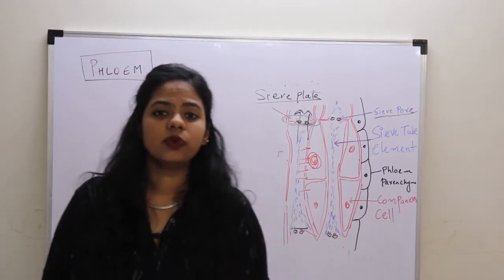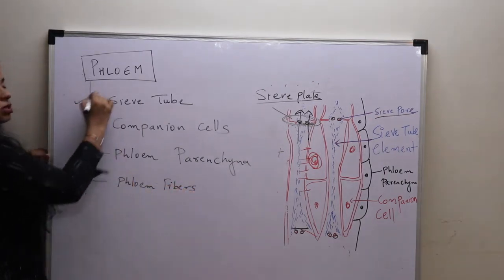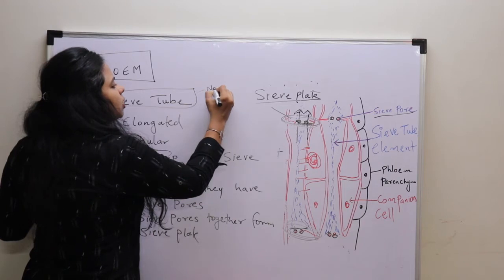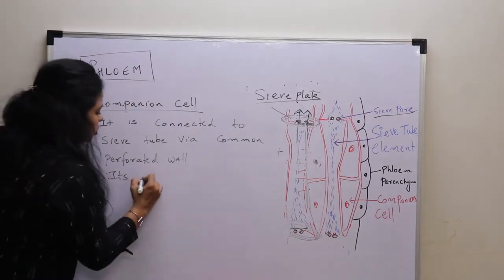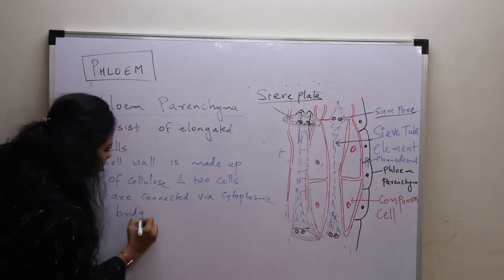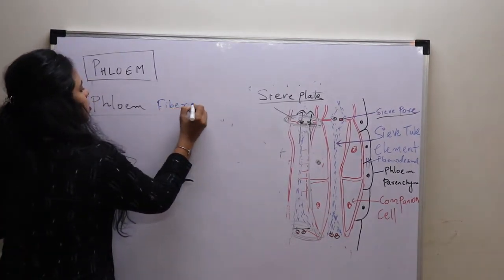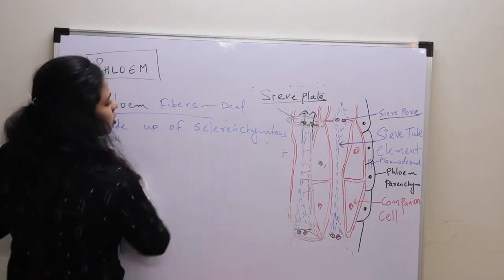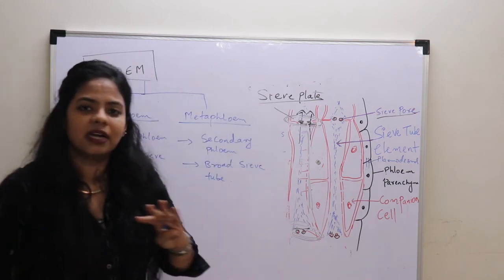Complex Permanent Tissue -Phloem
For videos based on genetics, click on folllwing links,